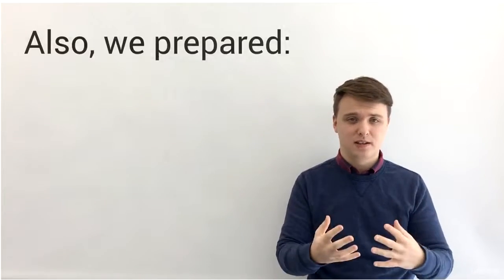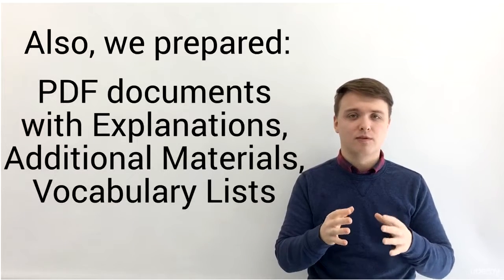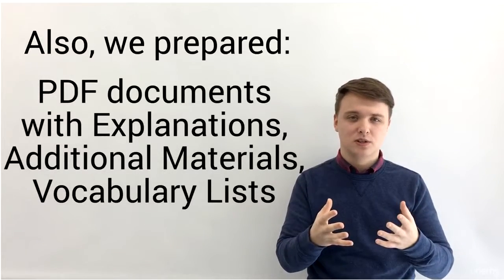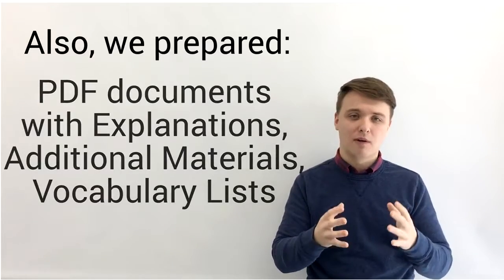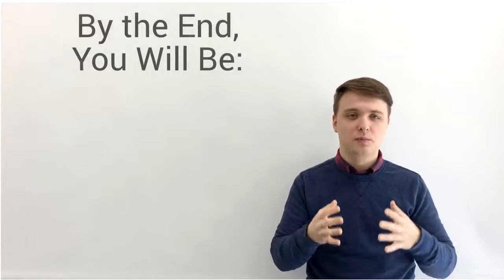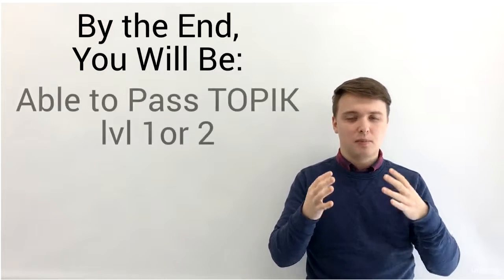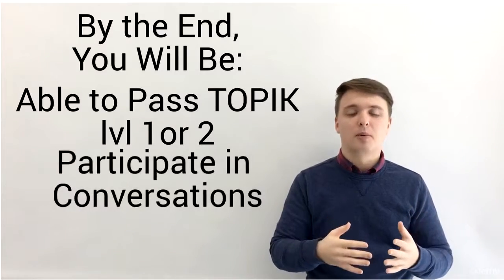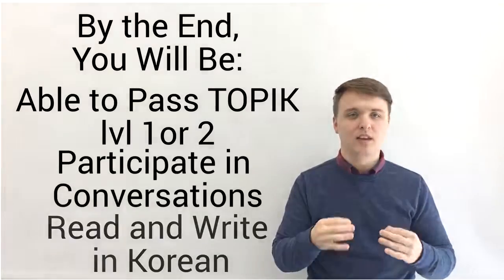Learn Korean Grammar for TOPIK test 1-2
Dear student!

AK Korean course was specifically designed for those students who want to get precise and detailed information about Korean language and Korean Grammar to pass the TOPIK test. Throughout the course, we will cover basic Korean grammar that is essential for the TOPIK test. Step-by-step we will walk you through this course by giving personal explanations of each grammar structure that you can see in your TOPIK papers (Korean language proficiency test for foreign students).

Our goal is to help you to get a good grasp of Korean Grammar as quickly as possible. We have prepared a video lecture for each grammatical structure (more than 60 video lectures) with accurate descriptions of verb conjugations and examples of sentences that we carefully chose for you. Additionally, for your better understanding, we made PDF files for each video lectures where you can find all the explanations, additional materials related to the topic, and a list of new vocabulary that we covered in our videos. By the end of the course, you will be able to pass TOPIK test level 1 or 2 and will be able to participate in daily conversations, read and write in the Korean language.

In our first 20 videos, you will learn how to count with Korean numbers, use direction particles,  ask about time, use the Present, Past, and Future tenses. In our first 20 lectures, we used a whiteboard to make our explanations more visible by highlighting important parts and conjugation rules in the Korean language.

In the main part of our course, you will learn how to use Korean particles, make negations, show a contrast, express hope, reasons, and causes. Also, we will talk about how to make questions and suggestions in the Korean language.  By the end of the course, you will be able to use conditional statements, make plans and express intentions.